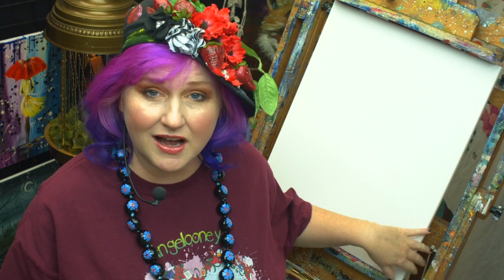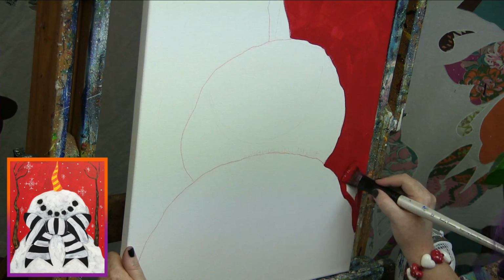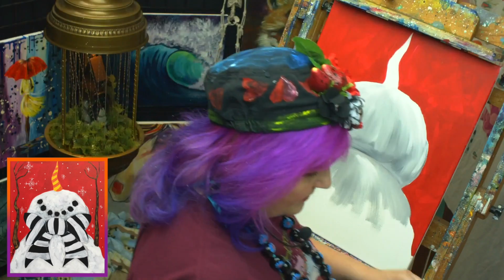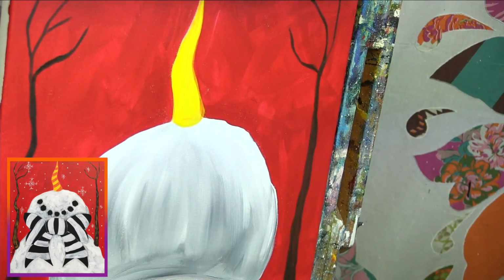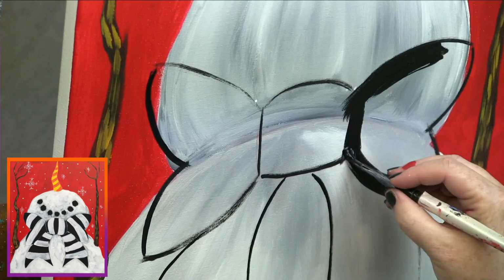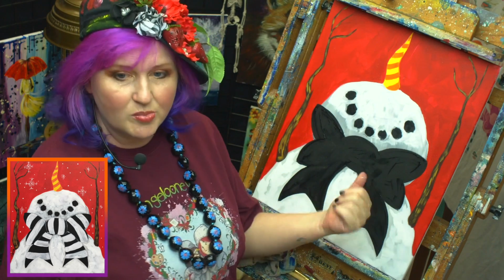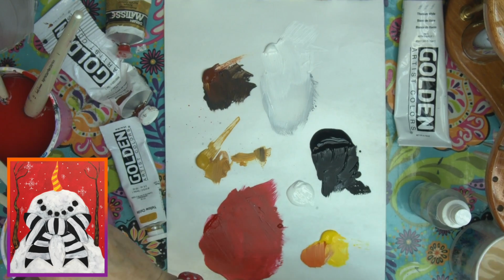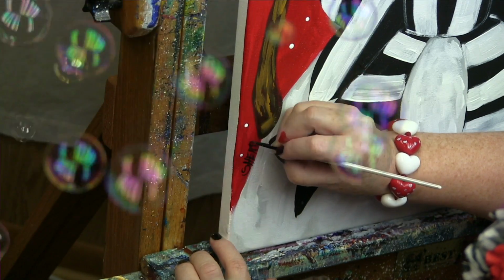Learn to paint Acrylic for Beginners Snowman Catching Snowflakes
Easy and Simple Snowman Painting for your Home painting Party Full Acrylic Tutorial. Step By step instruction and few colors make this a great painting idea on Canvas the whole Family will Love. Texas snowflakes included.

Below are a list of materials. These are link to make thing easy and convenient.

Naphthol Crimson
Yellow Ocher
Optional

16x20 (41cm x 51¾cm) canvas, pre-gessoed

MY EASEL
Best European Easel *OS3
Jack Richeson La Vara Easel, Table Top

½ angle shader
I generally paint with Pro Acrylic Brushes with a Firm filiment for heavy body paints. I like Synthetic Filaments. Please choose a brush company that cares about your business.

*** Other Supplies ***
Paper towels
Water cup
Chalk, a few colors
Ruler
Sharpie
Table easel
Delicious snack or beverage
A smile!

Have fun Live with The Art Sherpa during this BEGINNER HOW TO PAINT art lesson in acrylic art tutorial. This is an easy, fun, social art lesson for canvas. We talk about art and other fun subjects. With help and guidance, anyone can paint. You can paint!

HEART MAIL:
Art Sherpa 204
9490 fm 1960 RD W
suite 200
Artwork is the property of Hart Party and The Art Sherpa it is intended for the personal enjoyment of the student and not commercial use.
If you’d like to share our tutorial/original painting design with a church group, skilled nursing facility or other nonprofit interest, do get in touch. We have ideas, guides and a few fun little extras to make bringing the Art Sherpa to your community one big party. Let’s collaborate!